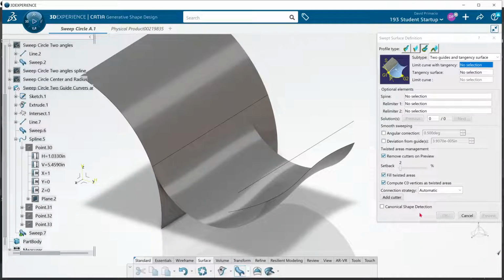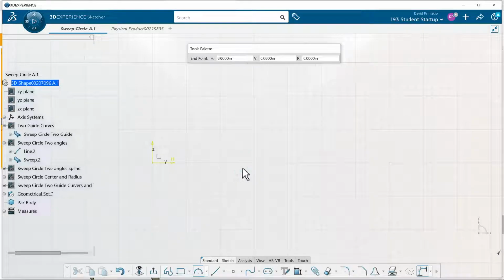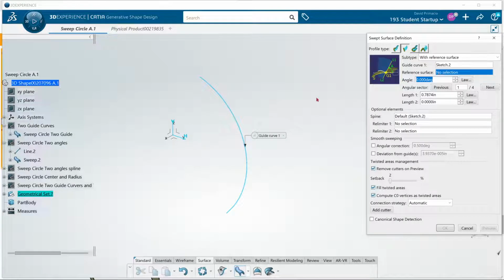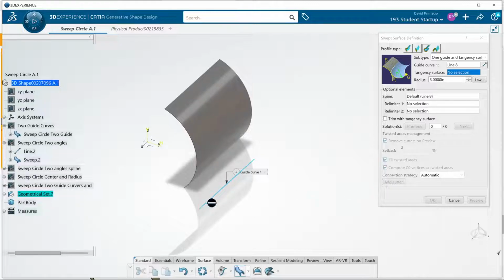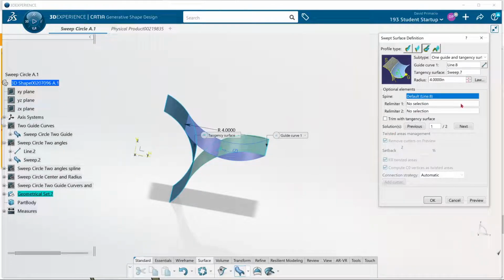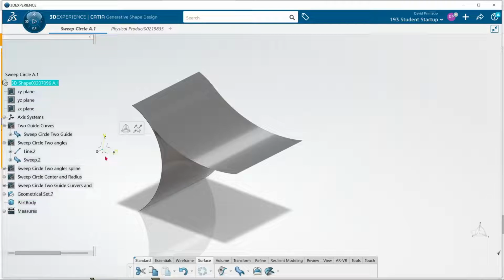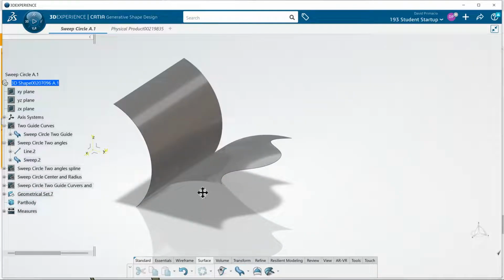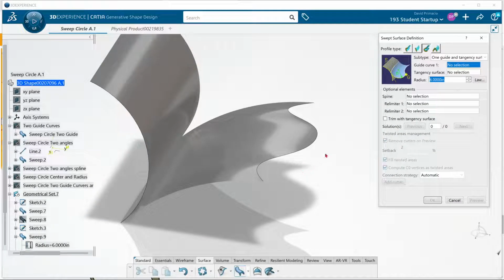Sweep Circle One guide and tangency surface on CATIA 3D Experience